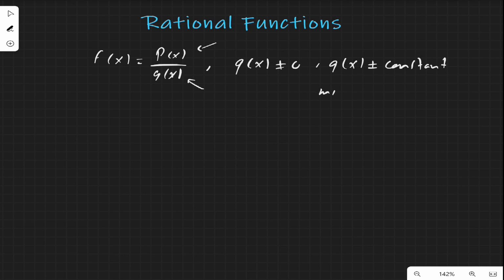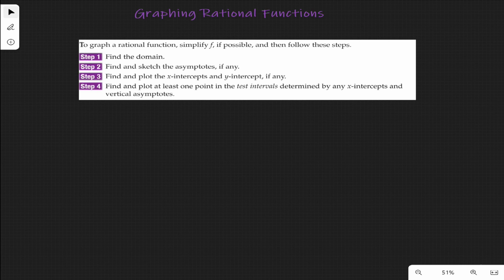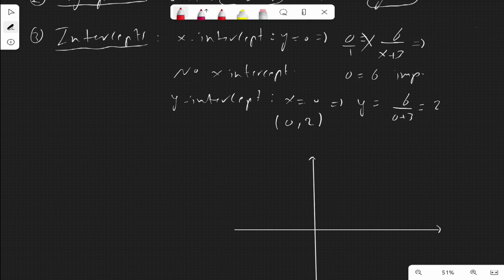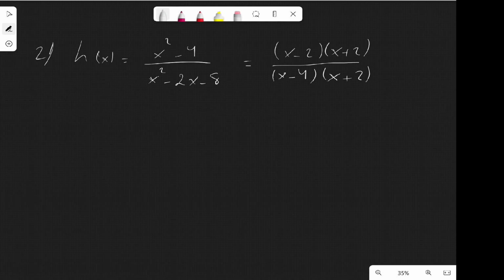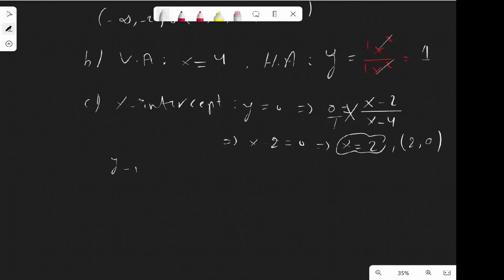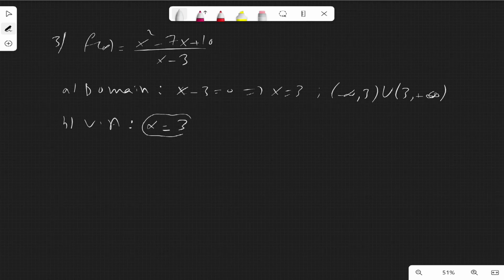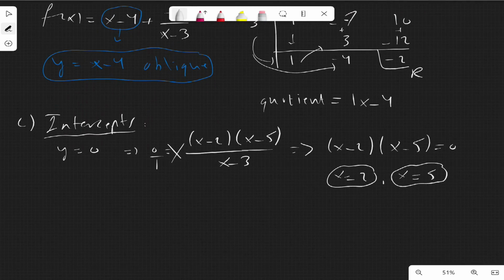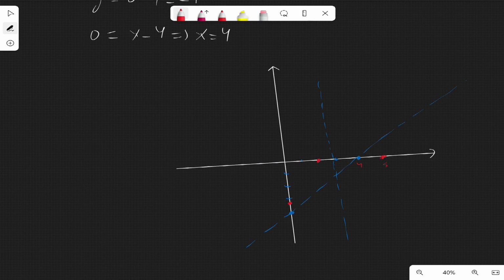rational functions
in this video we show how to graph rational functions, with holes in the graph or without.
Also we discuss the vertical, horizontal and oblique(slant) asymptotes.